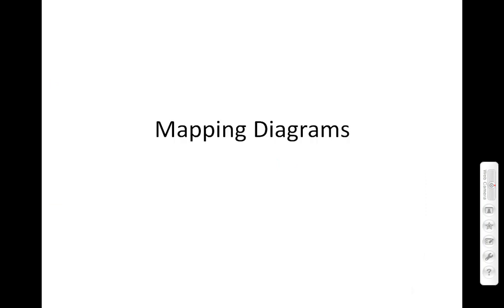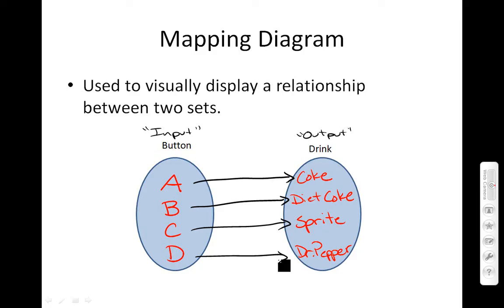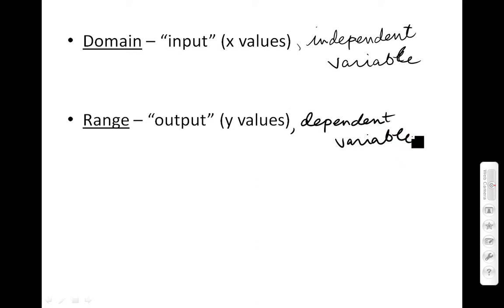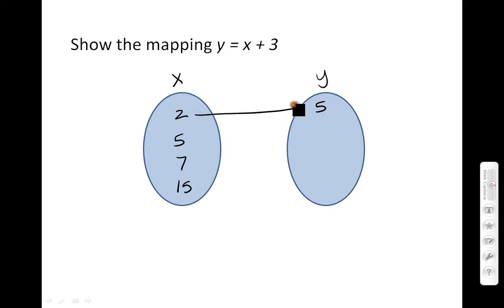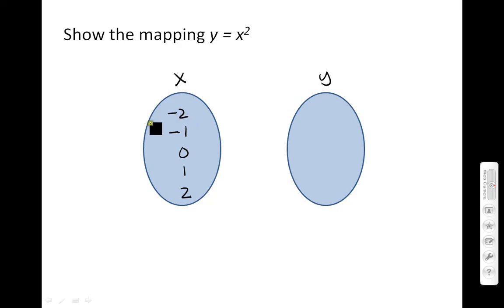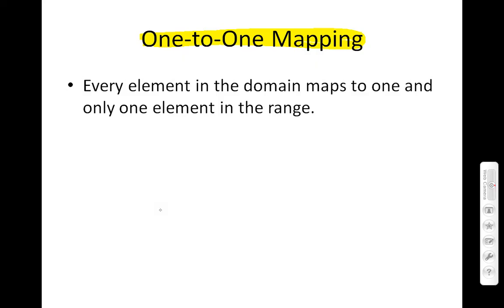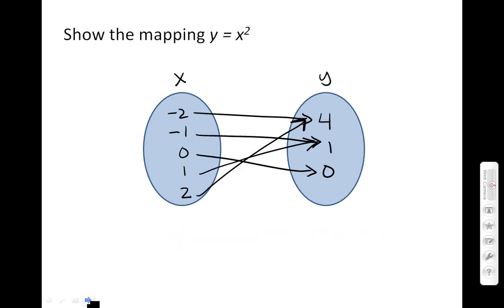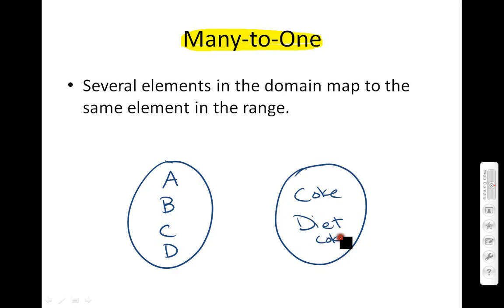Mapping Diagrams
How to compare two sets of information using mapping diagrams.